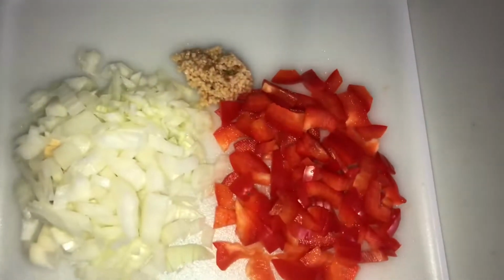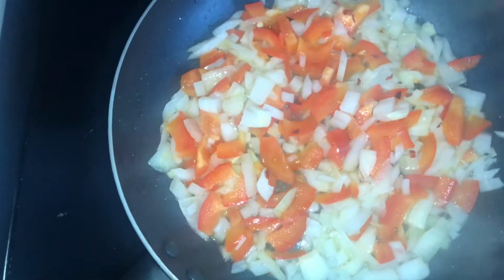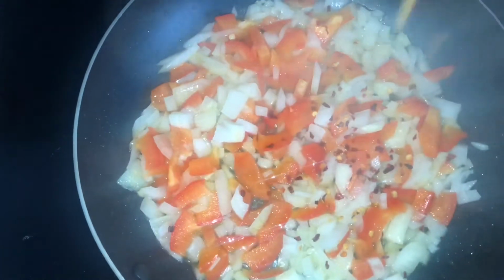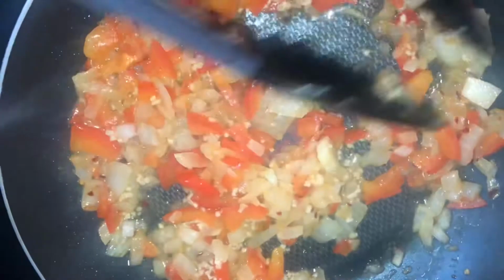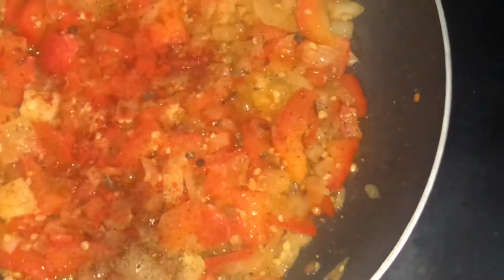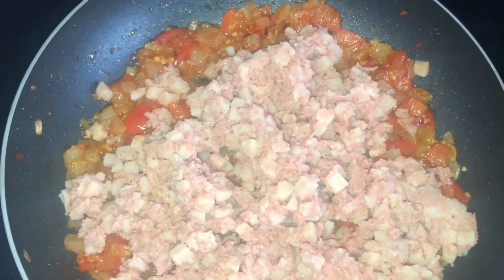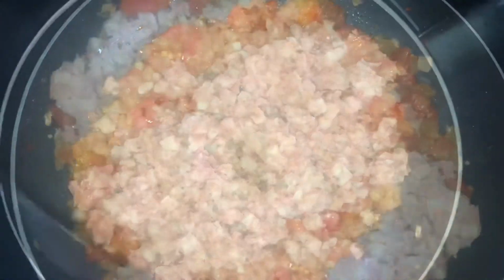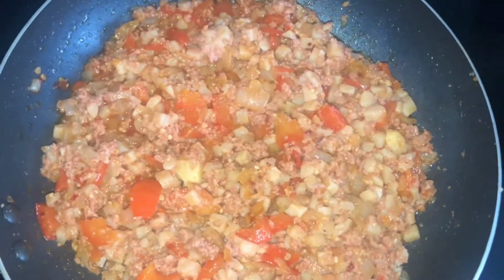Libby’s Corned Beef Hash Recipe | Dress it up & make it real for me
Grocery List

* Corned Beef Hash
* 1/2 onion or whole for larger can
* Red or Green Bell Peppers
* Minced Garlic
* Black Pepper
* Lawrys Seasoned Salt
* Sazon (orange pack)
* Crushed Red Pepper Flakes
* Vegetable Oil

For More Nail Goodness ?! : OnPointeByNay
For More yummy food ?! IG : OriginalEats